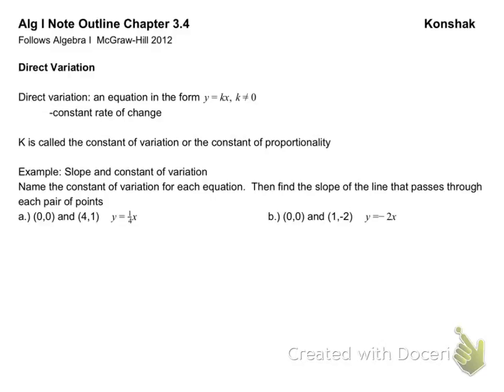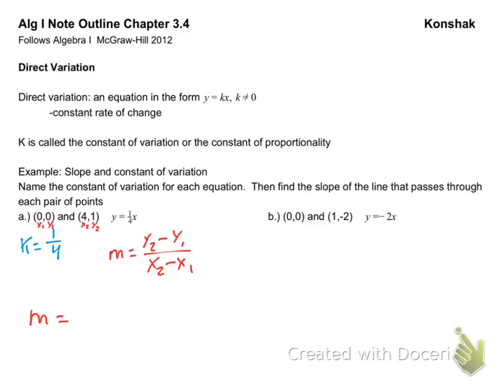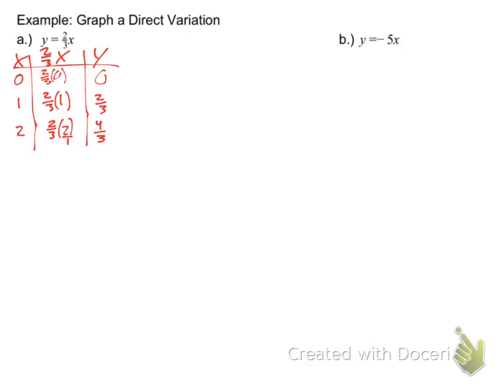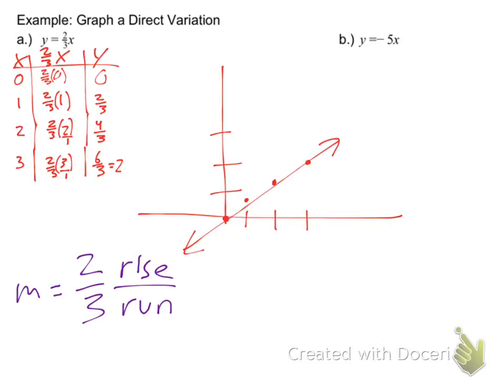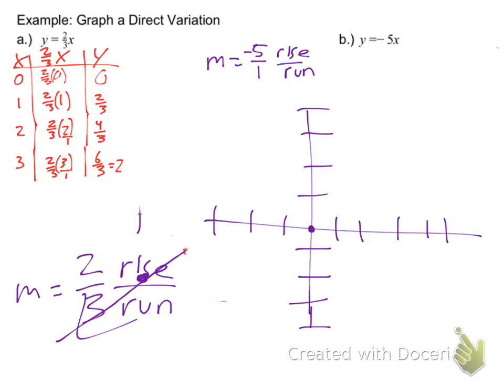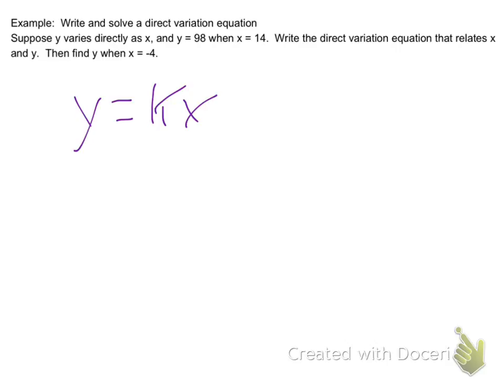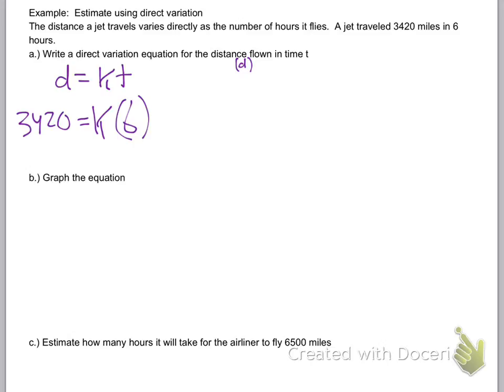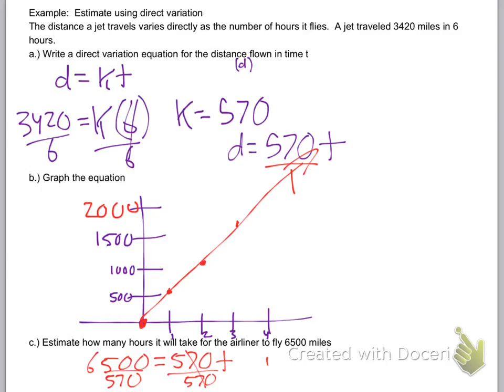alg 1 ch 3.4